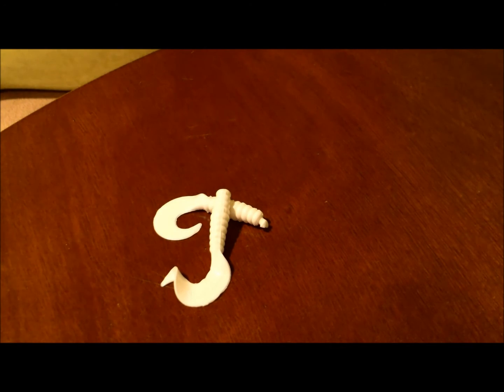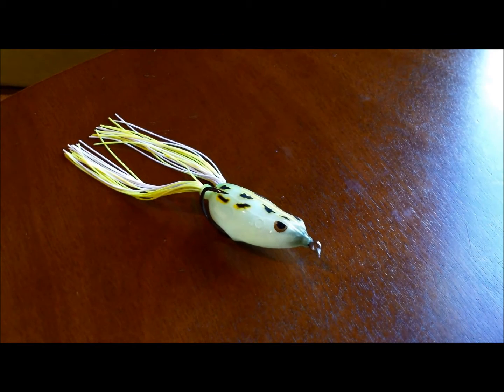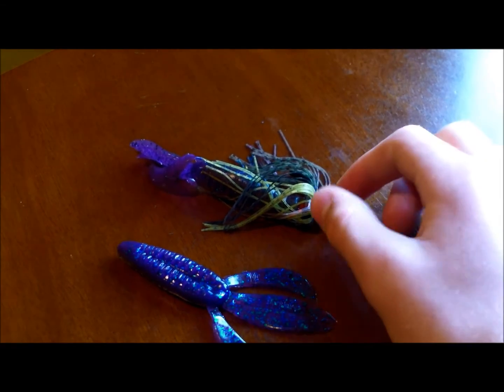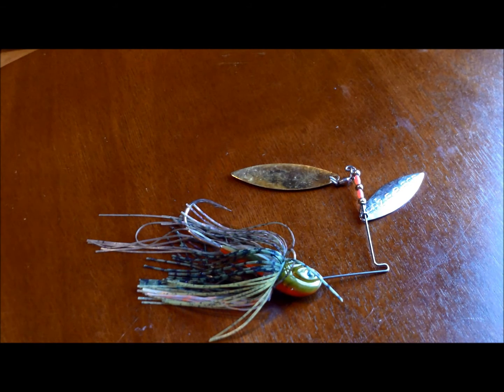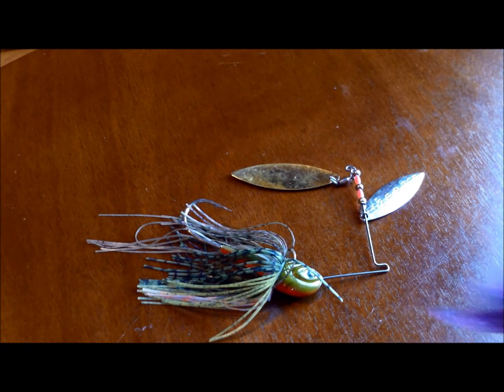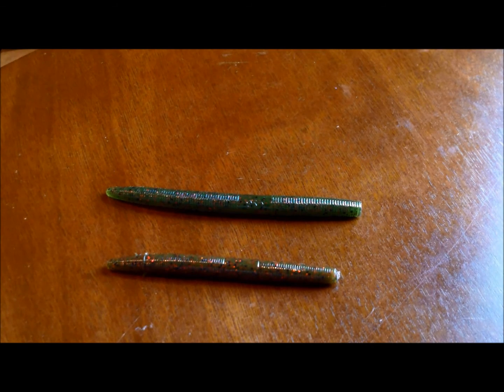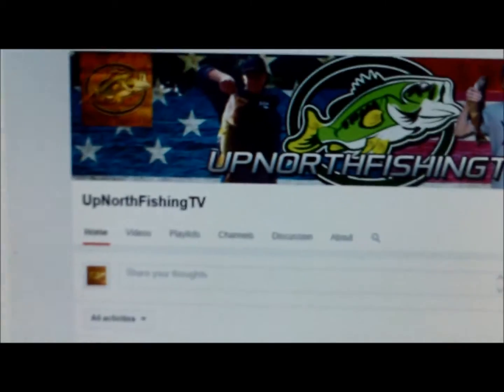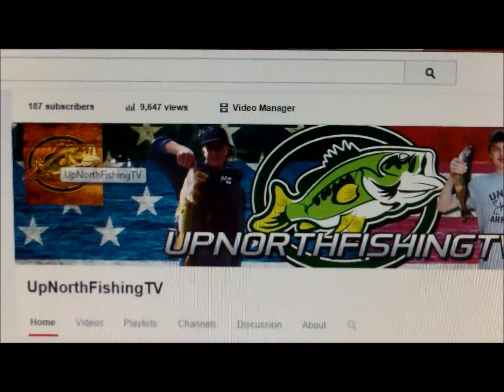Top 5 Bass Lures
Thanks everyone for watching our videos and supporting us!